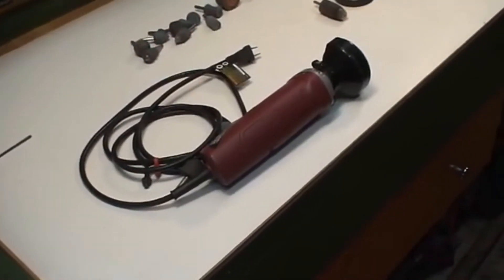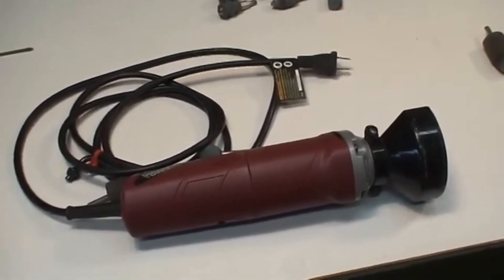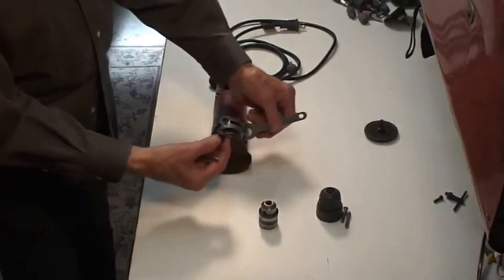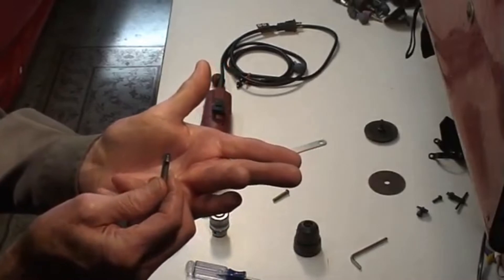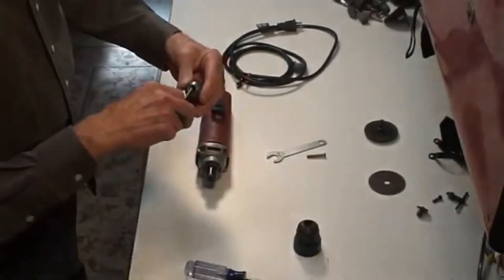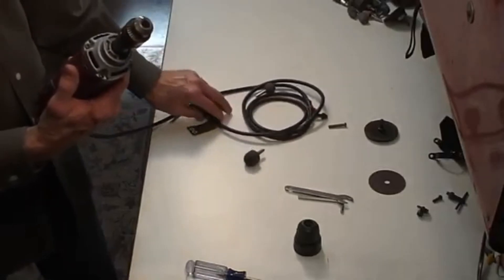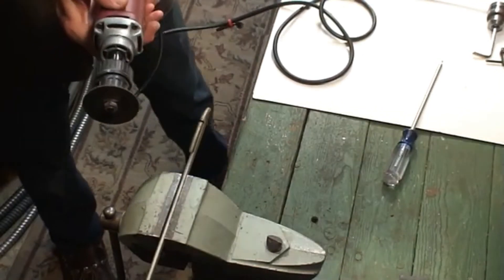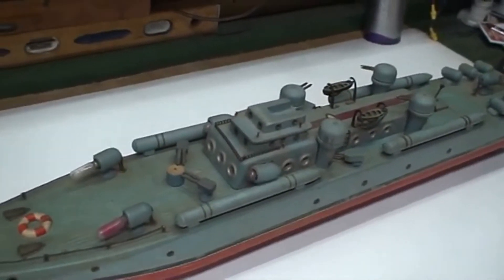Harbor Freight Tool Hack— Die grinder made from cut off tool.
Convert a Harbor Freight 3 inch cut-off tool to a die grinder with a 3/8 inch drill chuck. I don't think they even sell these anymore. They were junk with no power. However, it does work well if you convert it. Here's how:

All you need is a used chuck from an old drill and a longer machine screw to attach to the cut-off arbor. The size of the new screw is 6mm x 1.0 thread x 34 mm long (I - 5/16'') with a socket head or Phillips, Torx, etc. I show how to modify the screw in the video to a head diameter of 3/8 inch (just under 10mm) with a 45º taper to allow the chuck jaws to close. Will work with any sized tool shank from 3/8 down to 1/16"